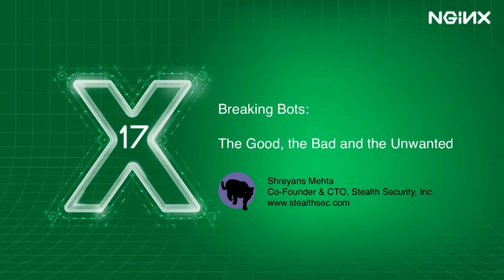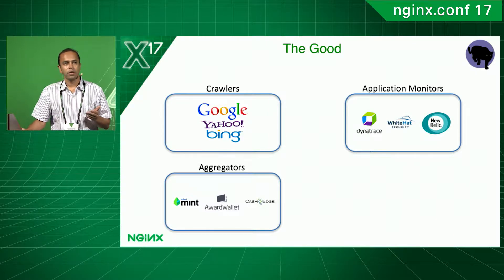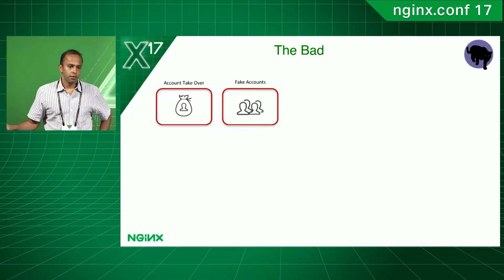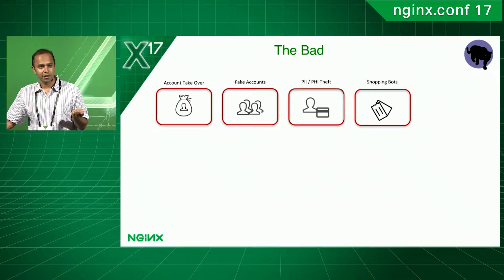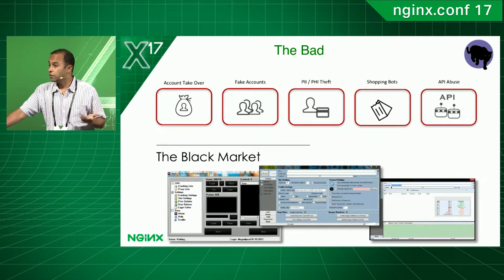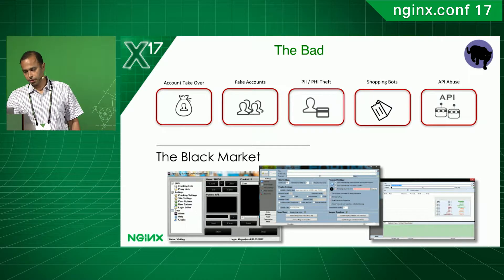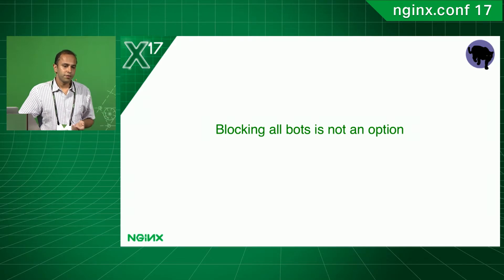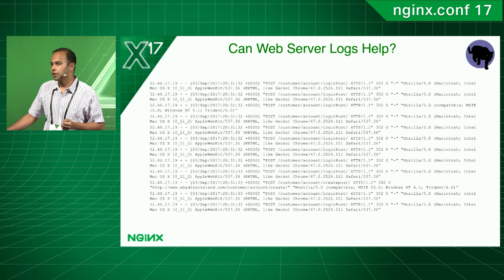Breaking Bots: The Good, the Bad and the Unwanted | Stealth Security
Speaker: Shreyans Mehta, CTO and Co-founder, Stealth Security

Not all bot traffic on your website is bad. Blindly blocking all bot traffic can lead to loss of revenue and bad customer experience. Breaking them up based on their intent and then having a fine-grained control over the Bad and the Unwanted keeps them away.